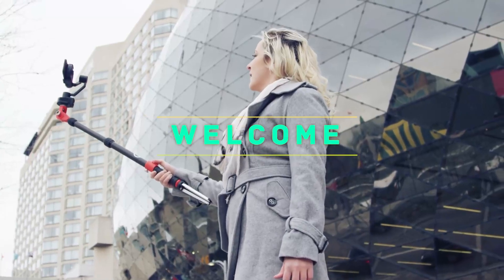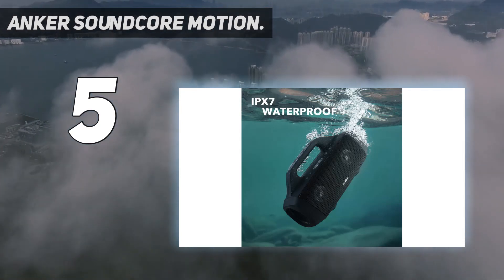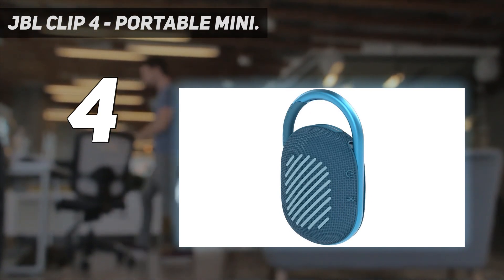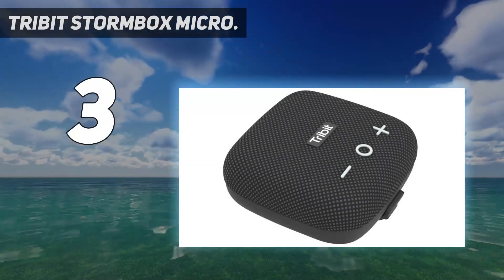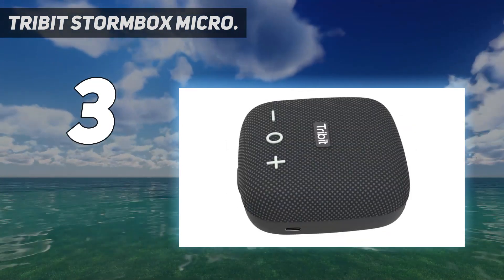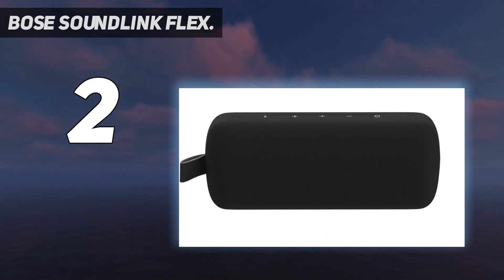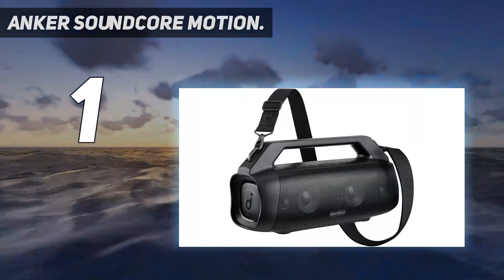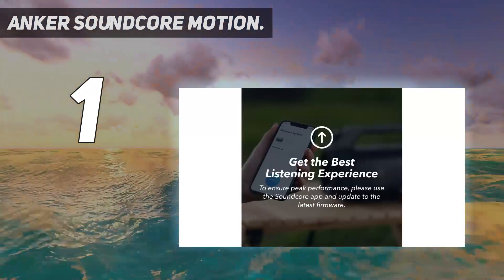Top 5 Best 360 Degree Bluetooth Speakers 2023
Here is the Updated Prices of the Best 360 Degree Bluetooth Speakers in 2023!

Things that we mentioned in this video:
1. Anker Soundcore Motion - B09VKZPST7
2. Bose SoundLink Flex - B099TJGJ91
3. Tribit StormBox Micro - B09Q59321N
4. JBL Clip 4   Portable Mini - B08PHSLRM7
5. Anker Soundcore Motion - B08LQNL42Z